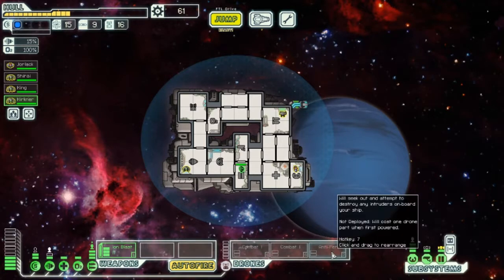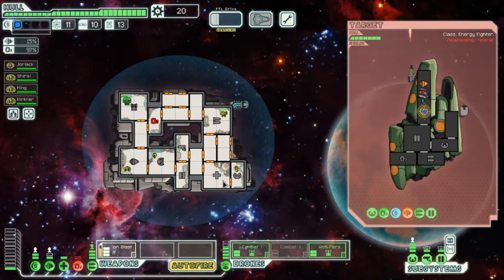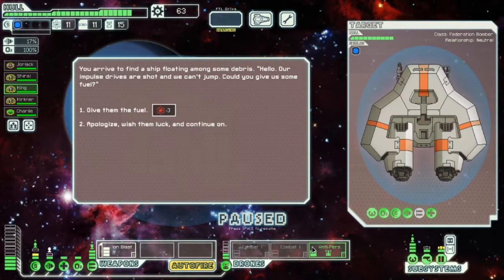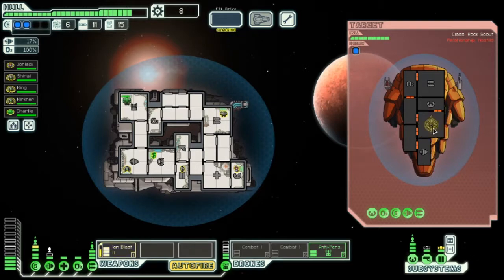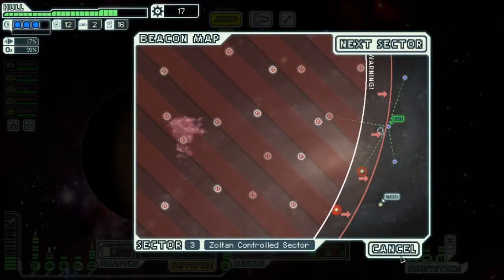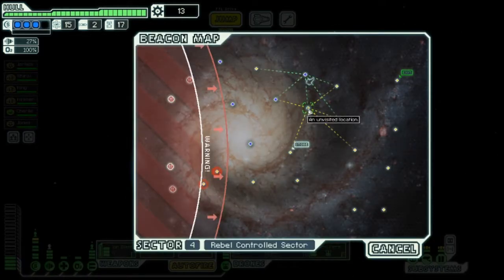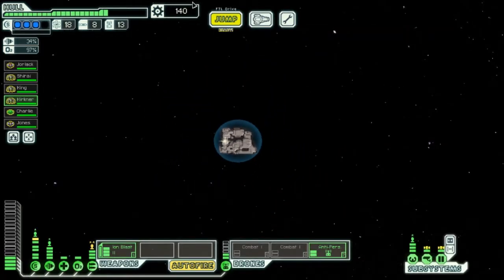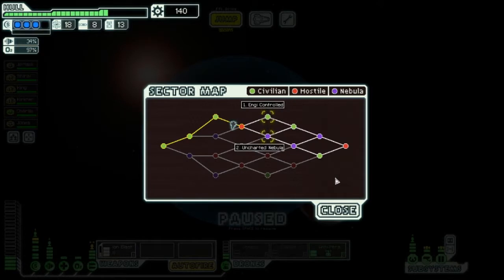Setting Up For The Final Boss | FTL: Faster Than Light / Let's Play Part 18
The final boss in FTL is a monstrous beast to take on, and just going in with the basics that get you through the first 4 zones will likely not be enough. So getting a game plan on what to improve and what to do to take on the finally is a good idea to start playing around at this point.